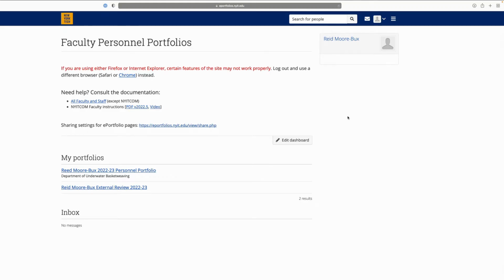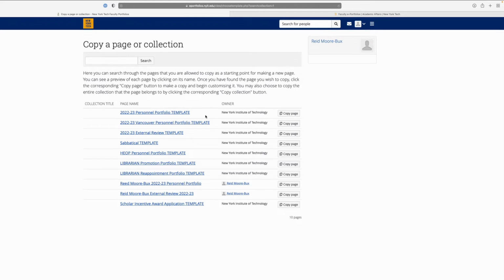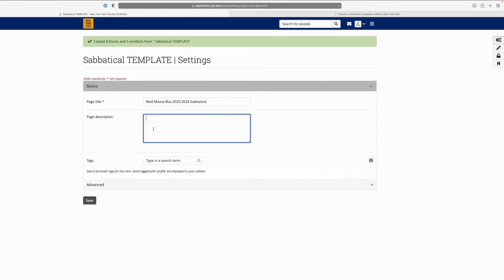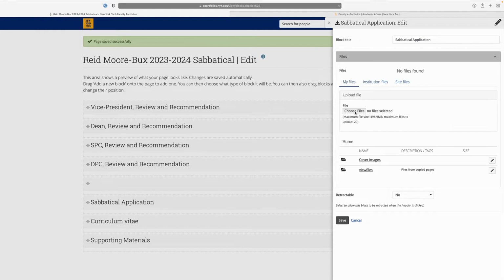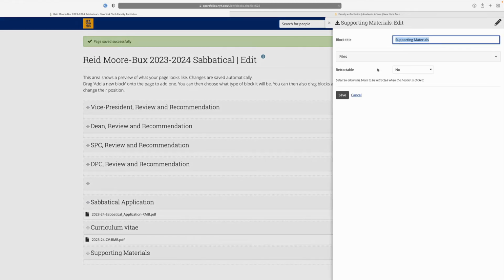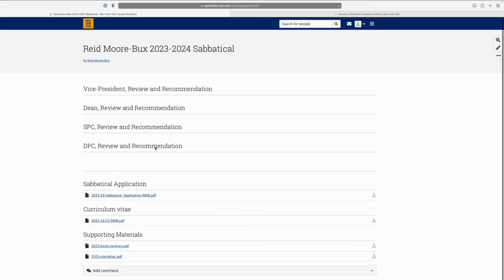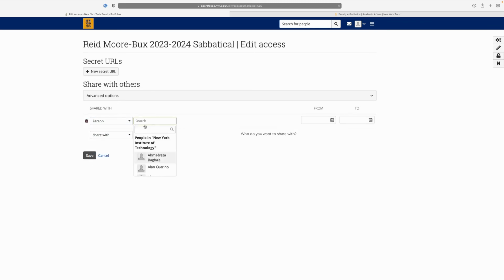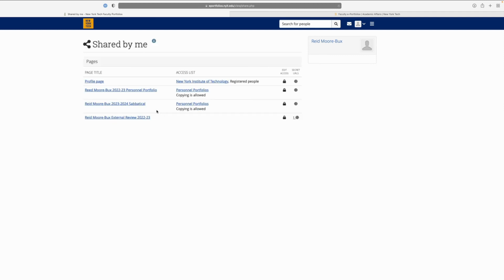Create a Sabbatical Application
See how to create and submit a sabbatical application on the new ePortfolio platform